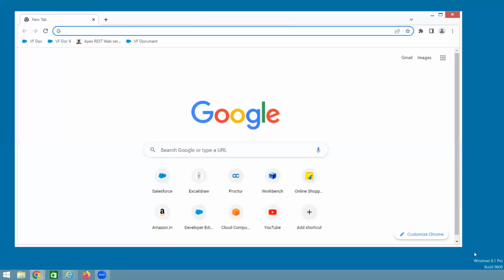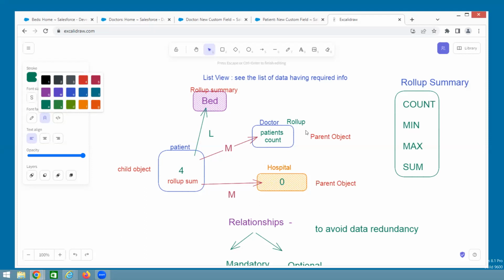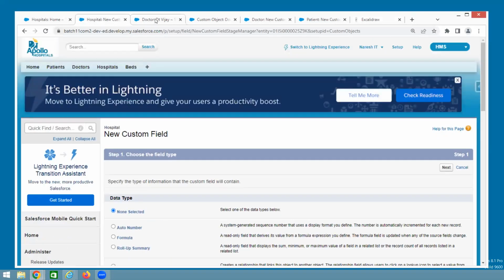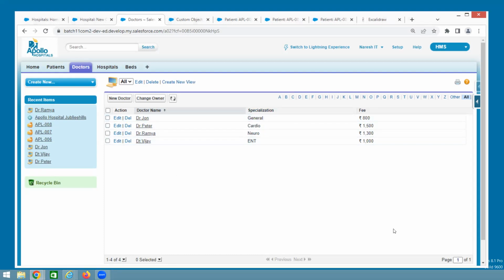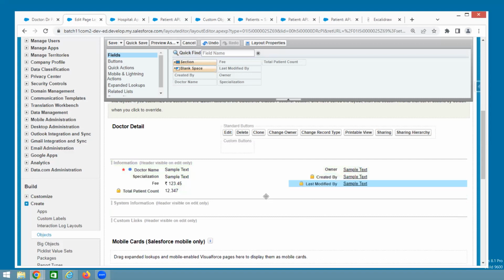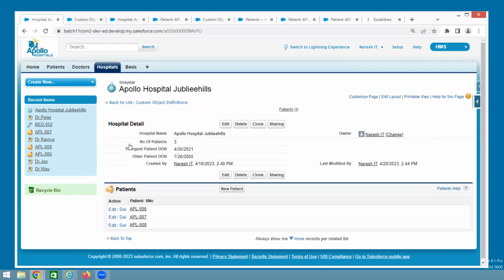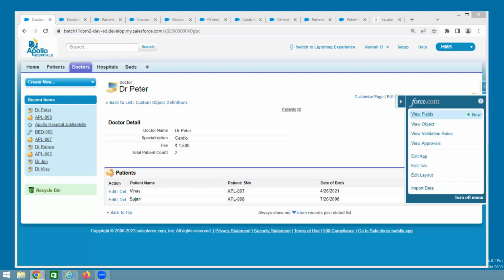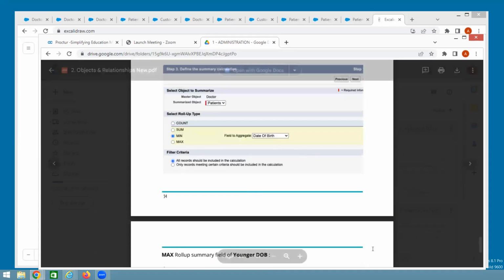SALESFORCE CRM @ 9:00 AM (IST) by Mr. Ashok Day-10